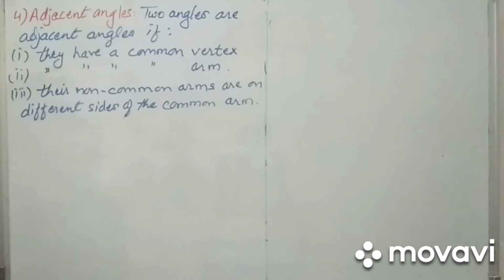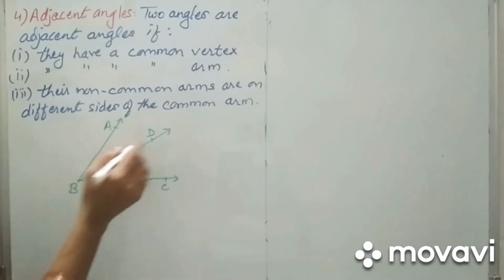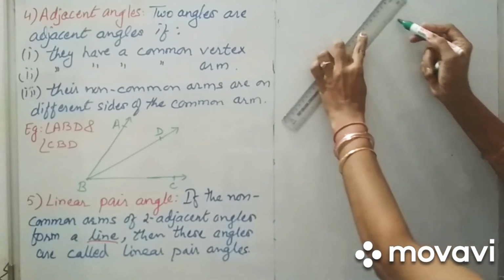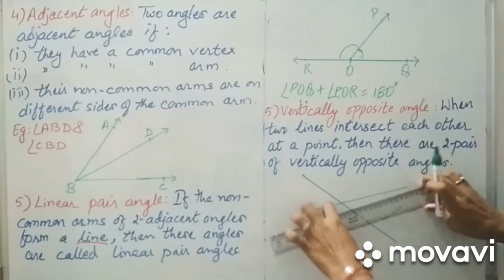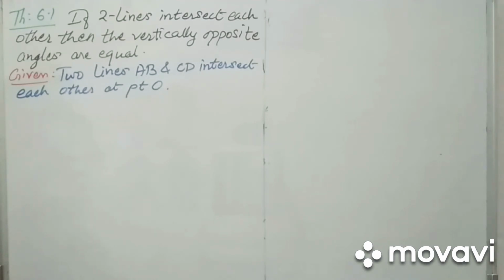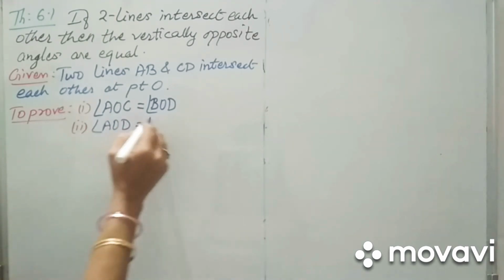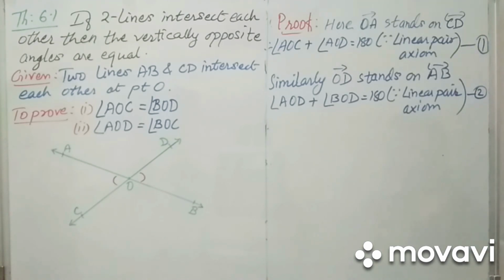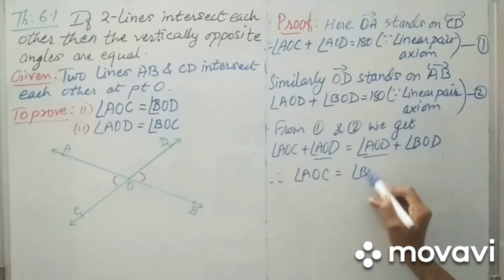Standard 9 CHAPTER 6 LINES AND ANGLES